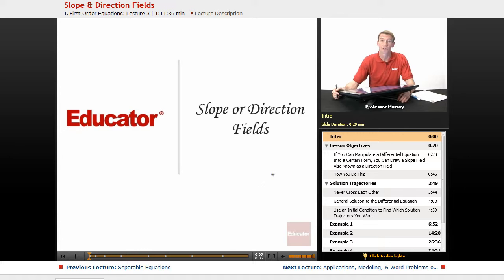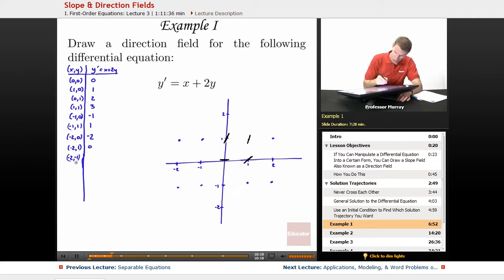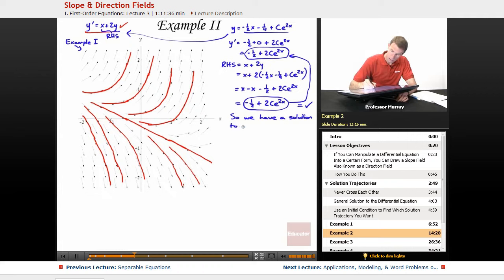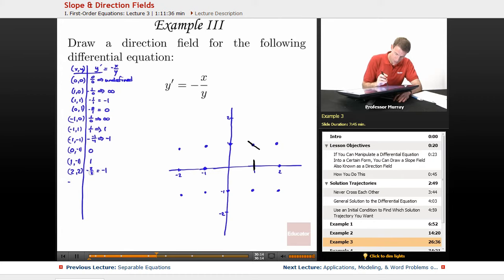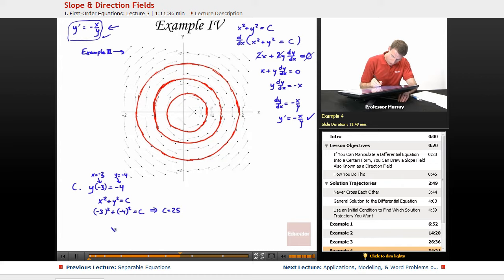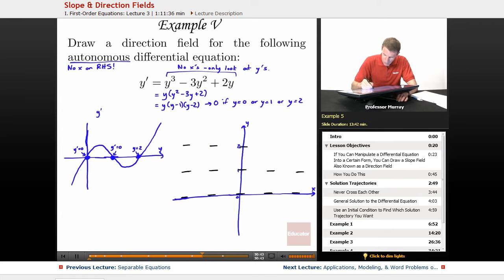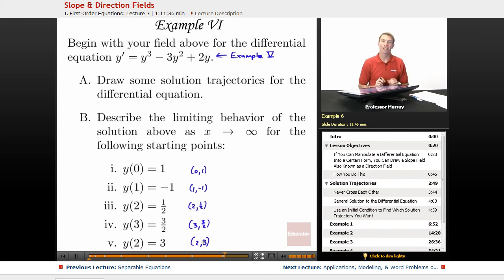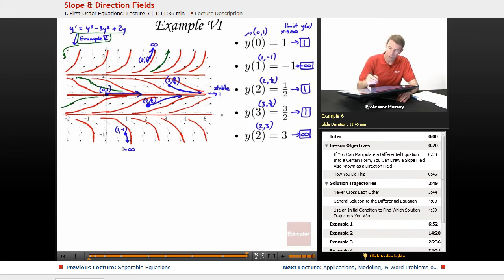"Slope & Direction Fields" | Differential Equations with Educator.com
Understand your Differential Equations homework and ace the test with Educator.com's awesome hand-picked instructors.